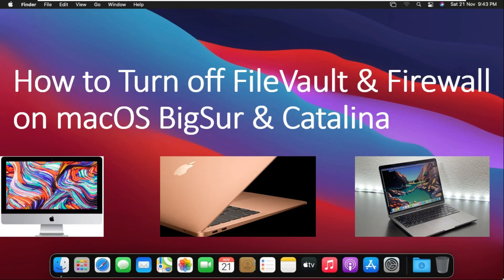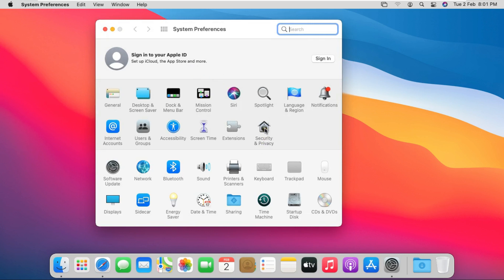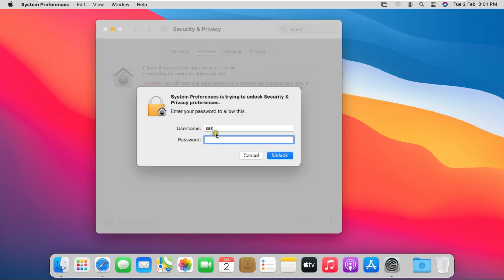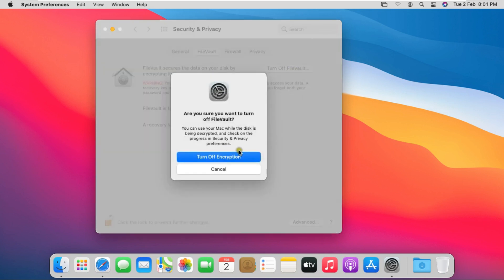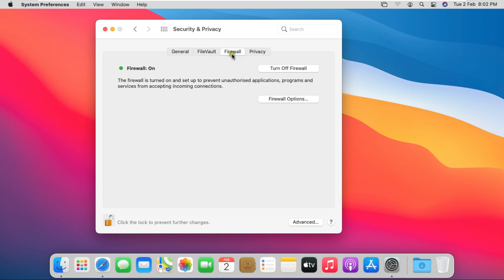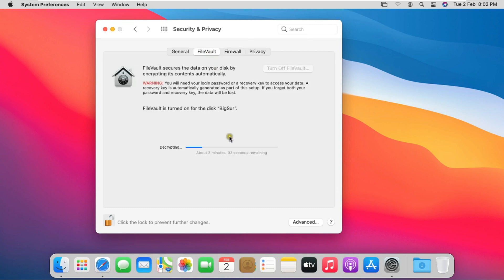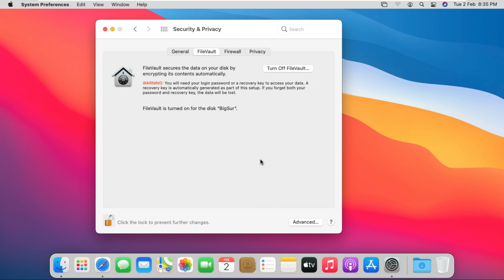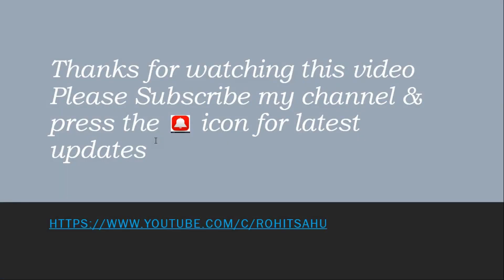How to Turn off Mac FileVault & Firewall on macOS BigSur & Catalina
This Video is Sow on How to Turn off FileVault & Firewall on macOS BigSur & Catalina
How to turn off Mac Filevault?
Use FileVault to encrypt the startup disk on your Mac
Should I disable FileVault Mac?
Has anyone turned off FileVault after it has completed?
How do I turn off FileVault while encrypting High Sierra?
Turn off FileVault encryption on Mac
How To Turn Off FileVault On Your MacOS Computer
How can I disable FileVault Encryption Process?
can i turn off my mac while filevault is encrypting